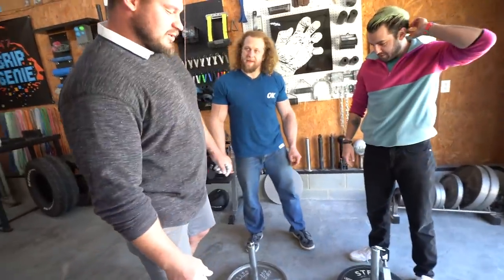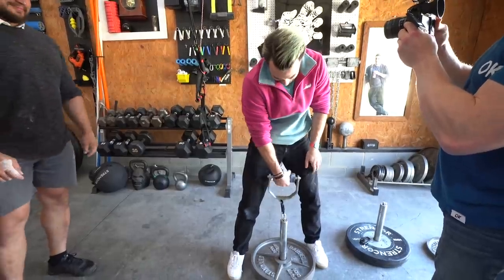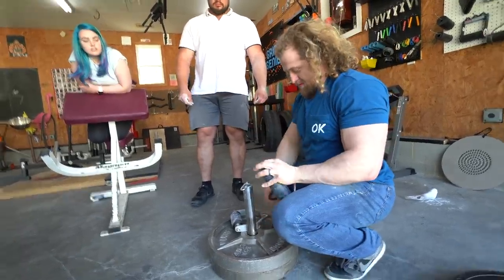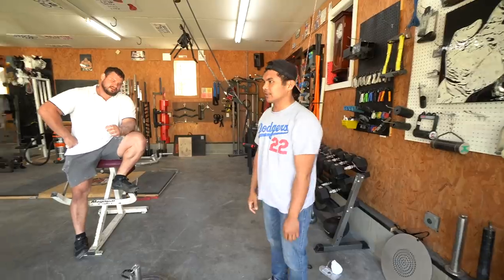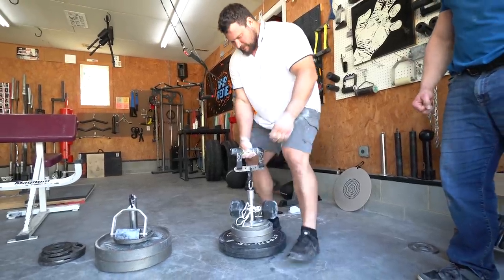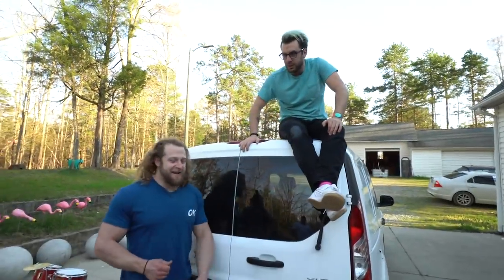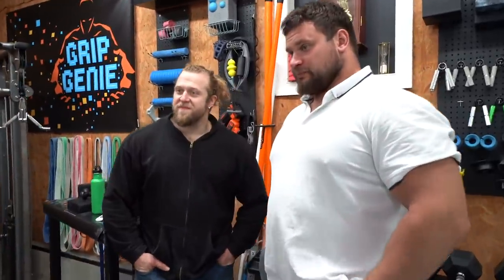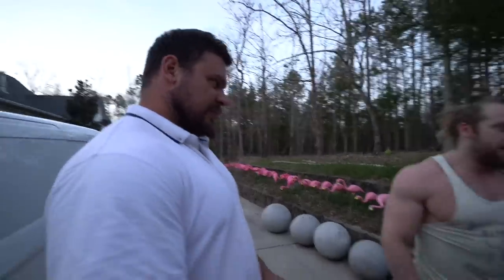Juji, Tom & Tins: Funtime on Way To World’s Strongest Man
● Where do I work out? The Training Hall ●

Send Lindsey Starbucks Mugs

► Send Us Stuff ► 996  Lawrence Drive #101